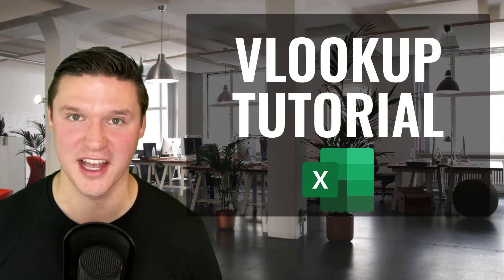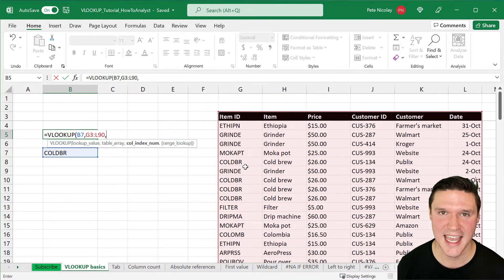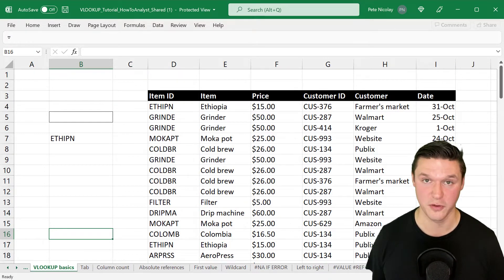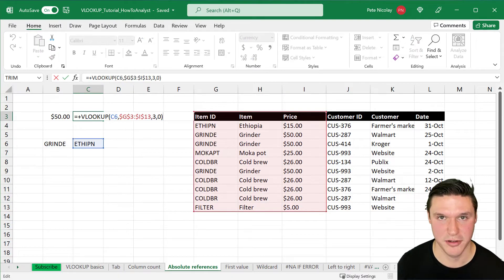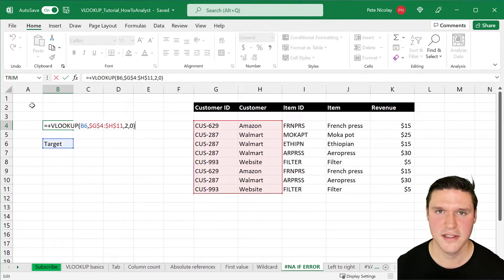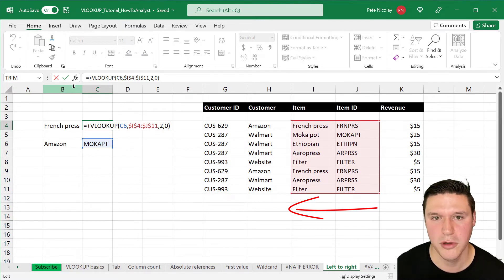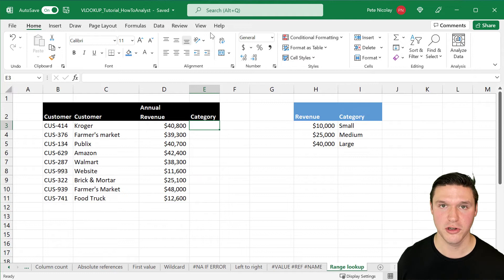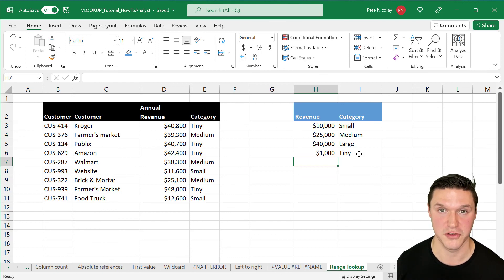How To Use Excel VLOOKUP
This Excel VLOOKUP tutorial walks you step-by-step through everything you need to know to go from beginner to advanced, in less than 10 minutes. Excel VLOOKUP returns information based on the value you enter and mastering the formula can provide a massive boost in productivity and efficiency. The following Excel VLOOKUP topics are covered in this video:

0:00 Intro
0:23 Step by step example
1:52 VLOOKUP arguments
2:44 Best practices
5:05 Common mistakes
7:45 Range lookup true
9:14 Thank you